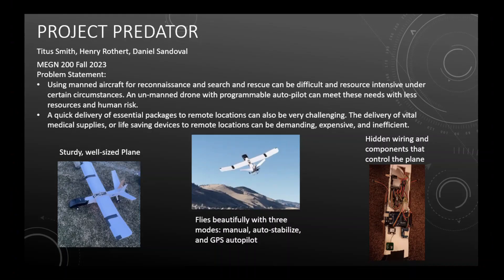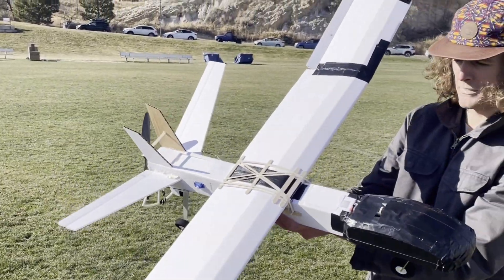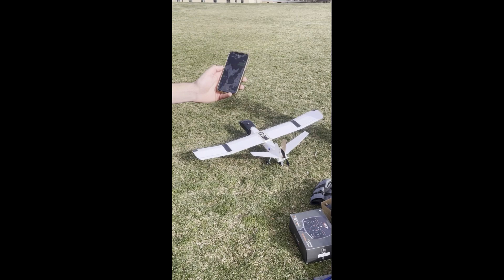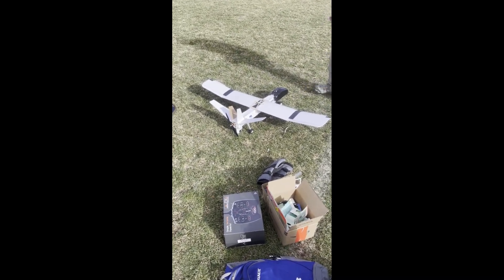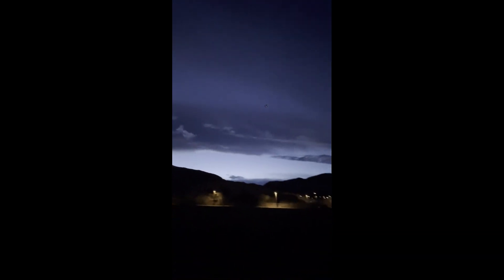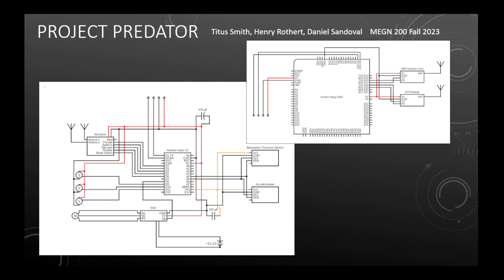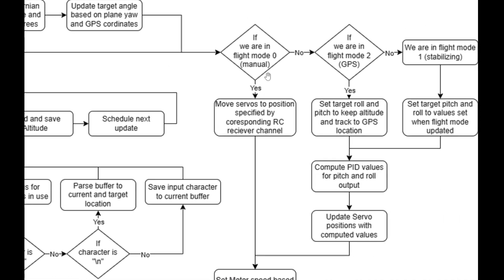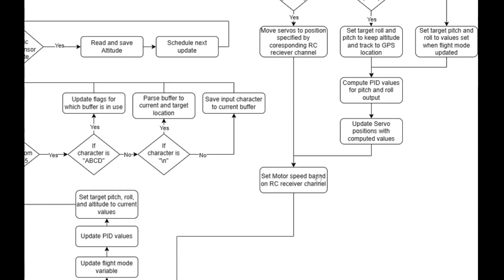Arduino Autonomous RC Plane with GPS.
This is my Final Project for the MEGN200 class at Colorado School of Mines.   The full code for this project can be found on my GitHub.